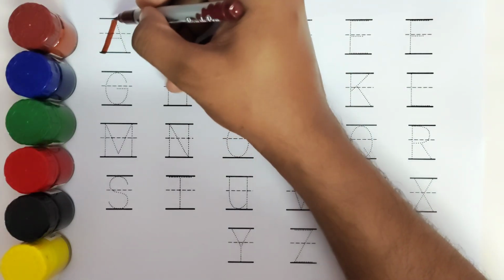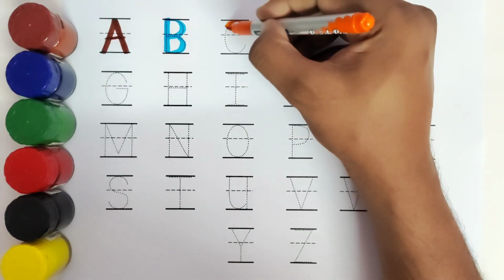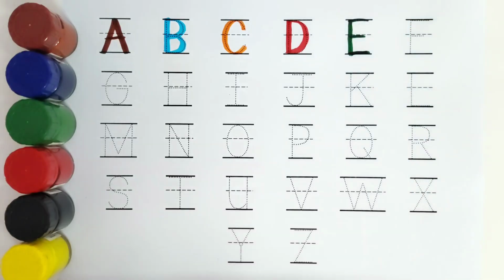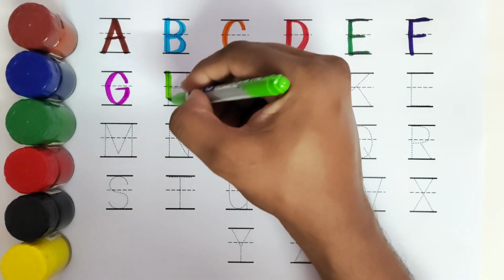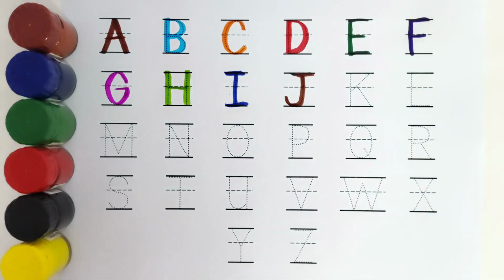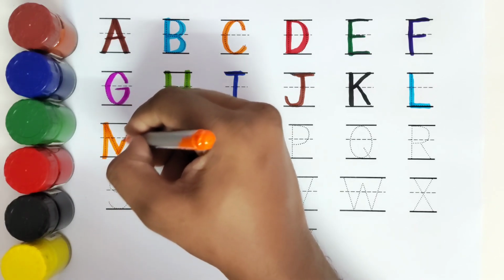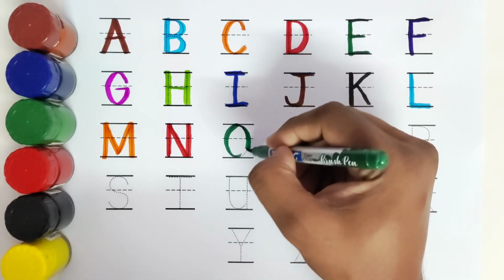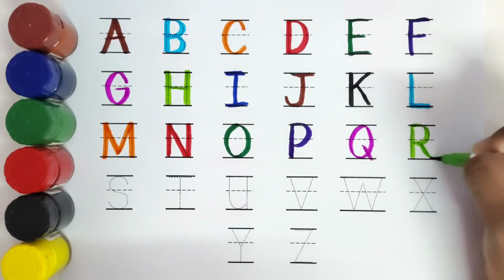Alphabet, ABC song, ABCD, A to Z, Kids rhymes, collection for writing along dotted lines for toddler